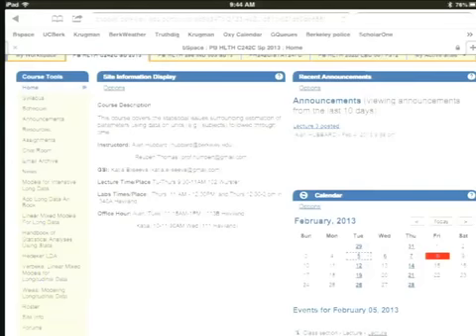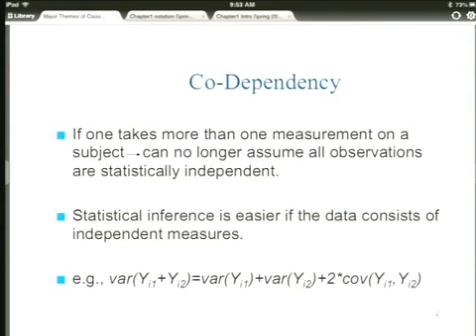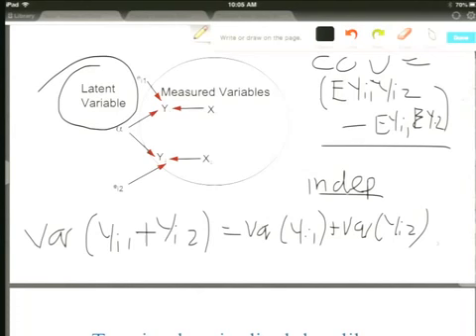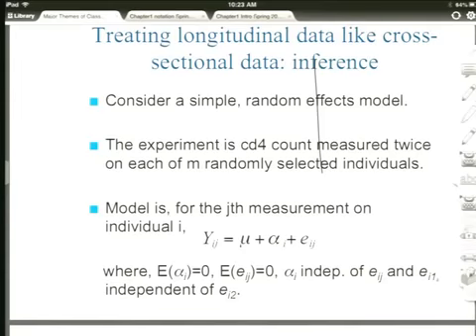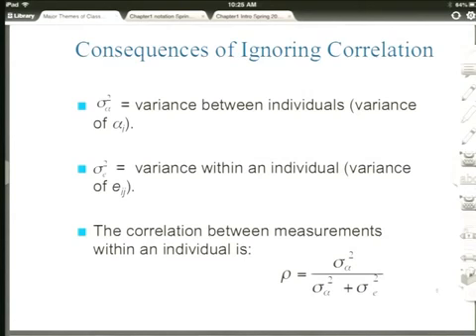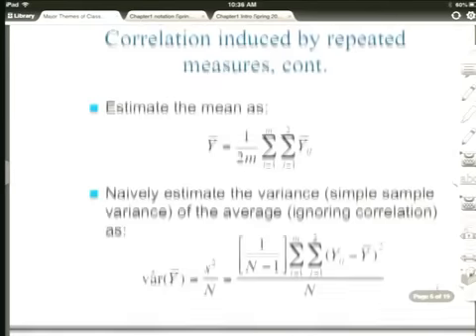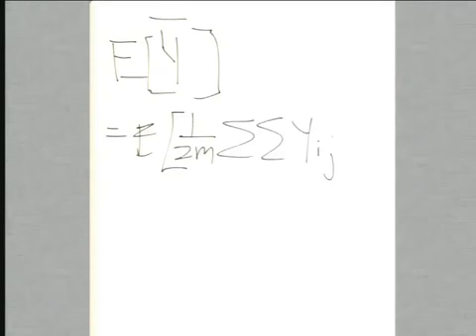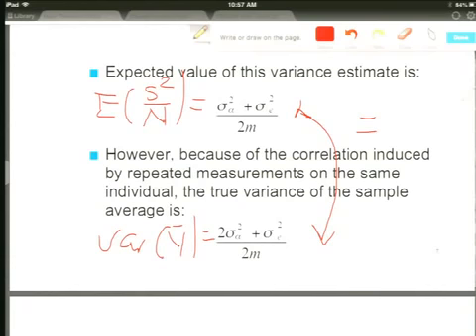Public Health C242C Lecture 4